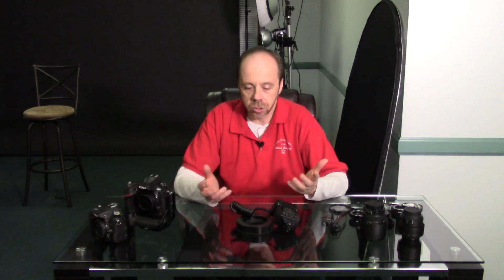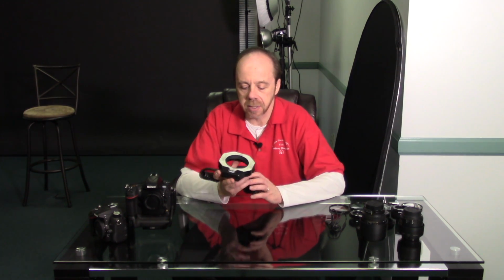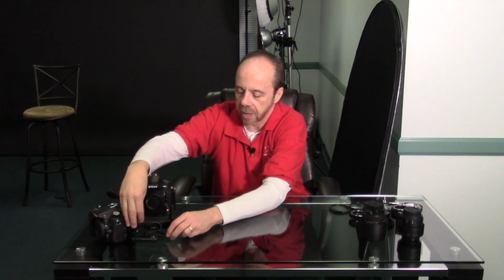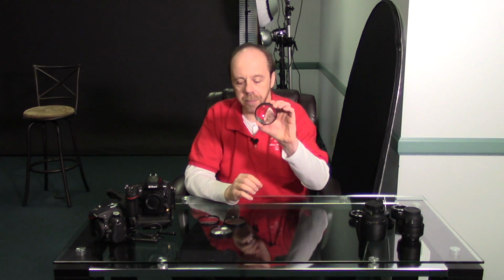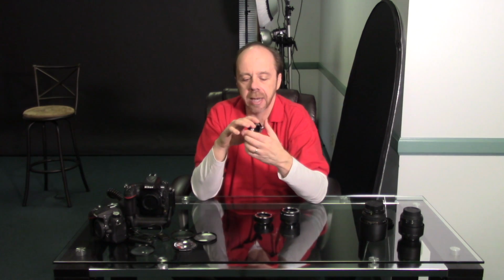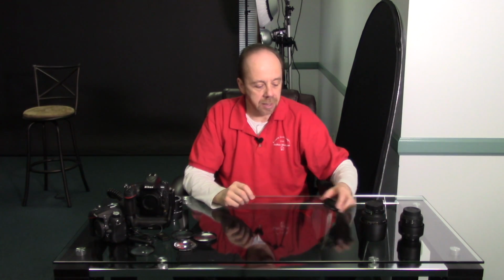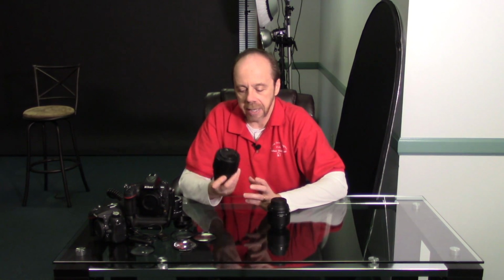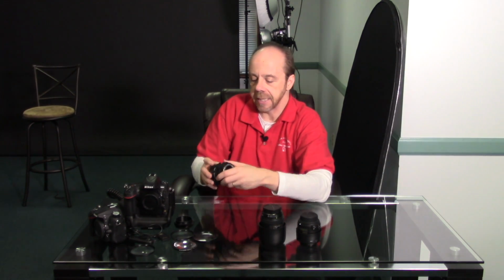Macro Photography - Episode 1: Introduction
This is the first episode of a video series on Macro Photography. The series is introduced in this episode with an overview of the equipment that we'll be using.

Please help me, help you by supporting my free videos. There are ways to support that won't cost you one penny.